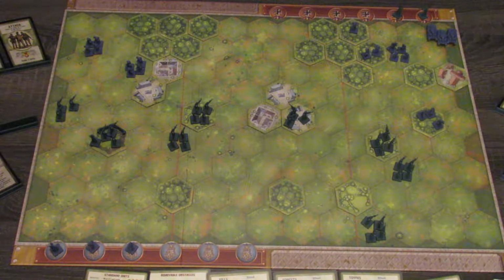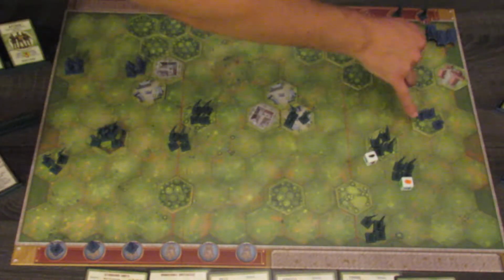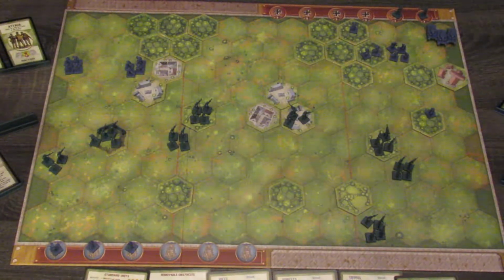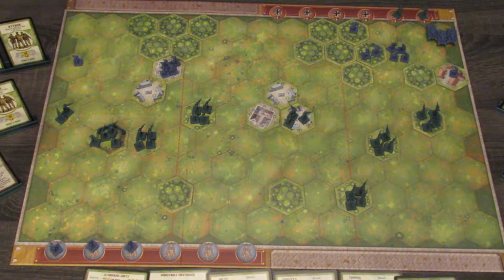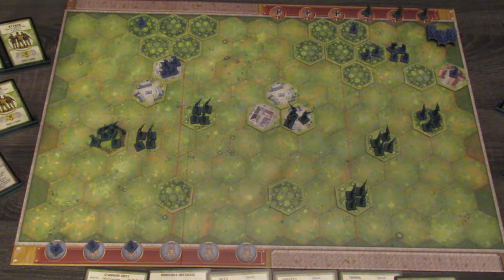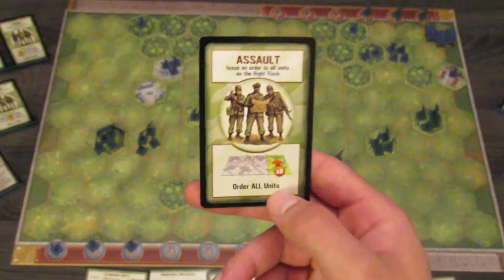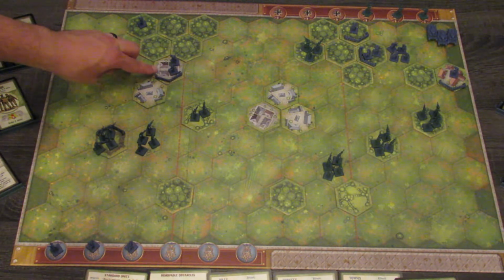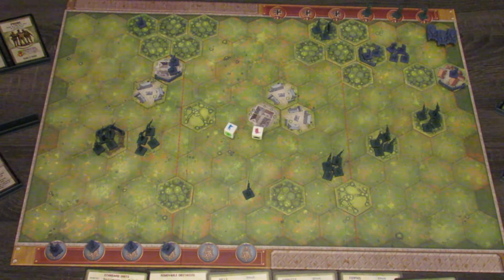Memoir 44 Sainte Mere Eglise 3/3